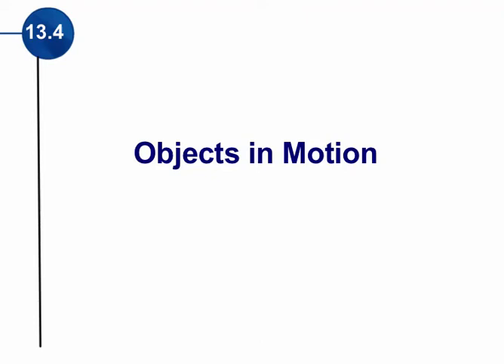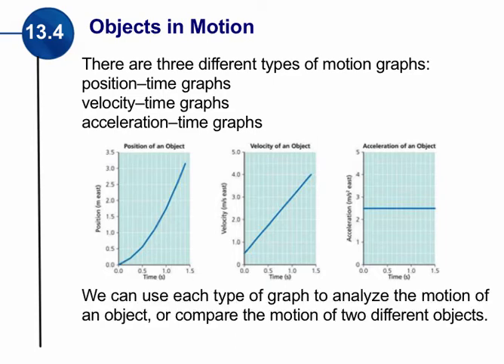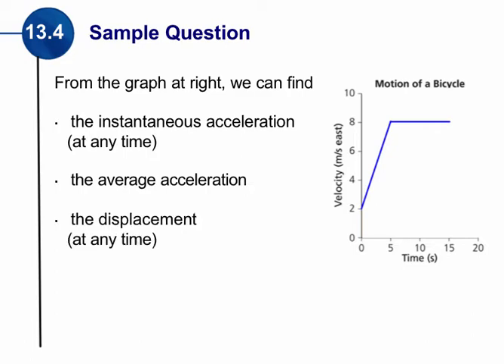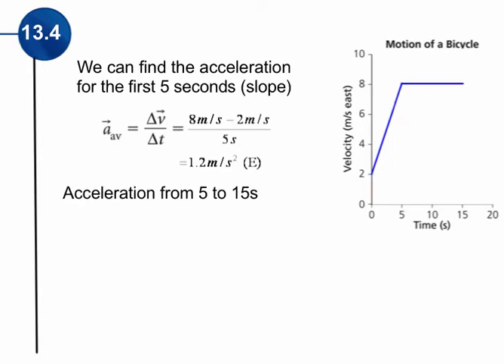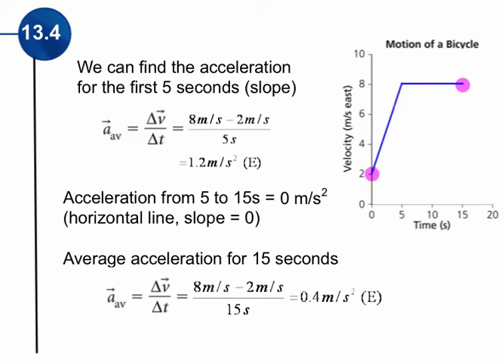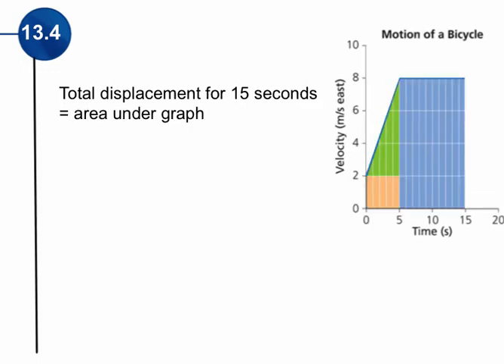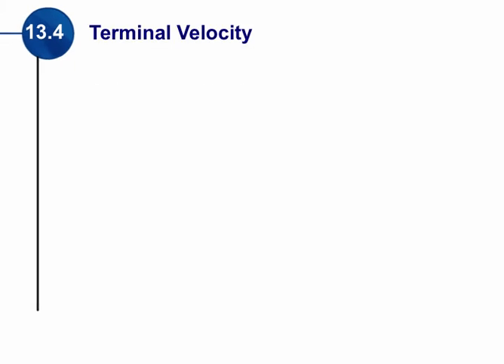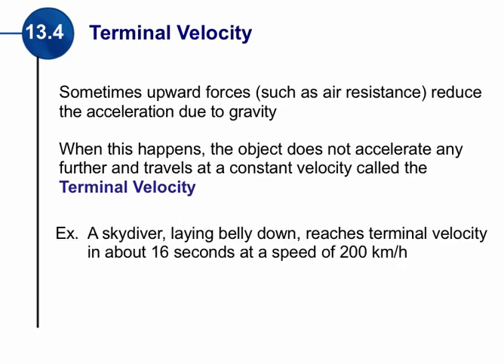13.4 Objects in Motion